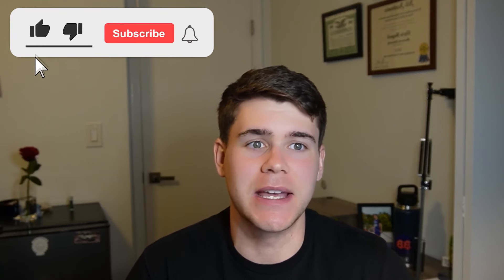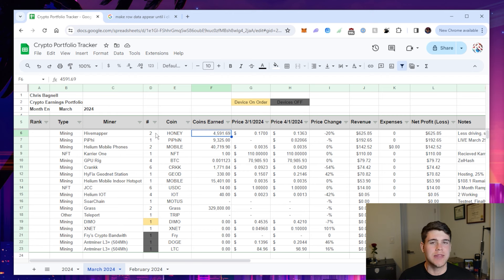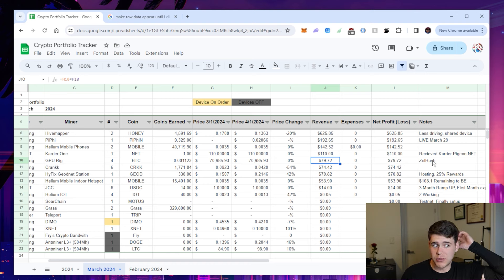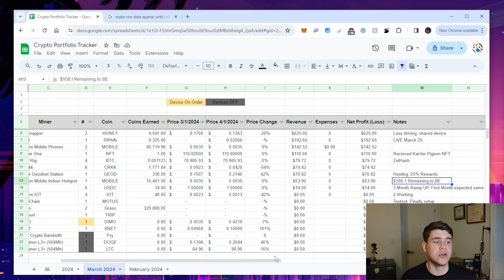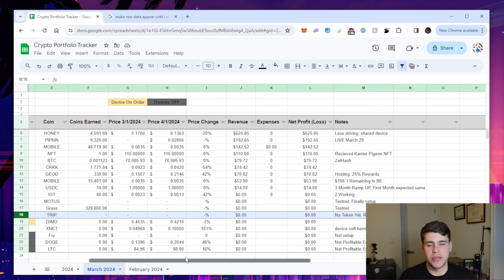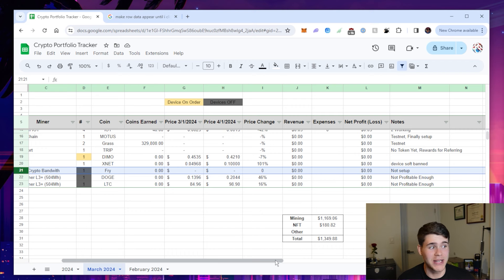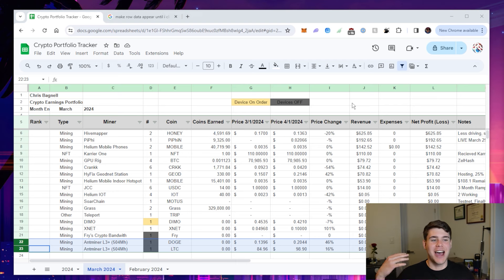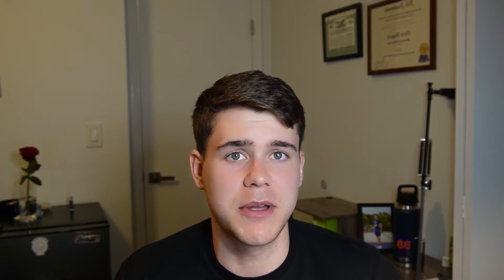I Made $1300+ Mining Crypto in March 2024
Sign up using my code = I_CHRIS

Join and start earning!

Get $5 off your First Month with Code = 3U7KA24

Get 75 Bonus Honey with Code: BAGNELL10

Decentralized Ride Sharing app

Get 200 FREE XNET

→ Bitcoin: bc1q4n5awf9rjzcdsrppt5szjay368r4kgdk6e0tmz
→ Ethereum: 0x6eA2b3E90880Fbb5a6bb279252c9B60228cf4bFB
→ Litecoin: ltc1qpv84ru2jcl8j2e2959ayzltpkwllvp446hsk5p
→ Doge: DNTvXN6PTmRP1GLXxkGAZKMhqocxo8NCex
→ BNB: 0xC9FeD7FF3362d6eBe37545971E28F940B1E88C54

⏰ Timestamps ⏰
00:00​ Introduction
00:50 Project Earnings
10:40 Life Consolidation
12:25 Total Earnings
12:52 Project Summary & Conclusion